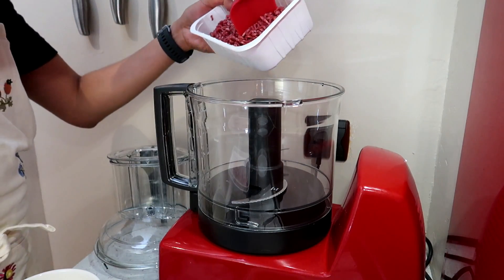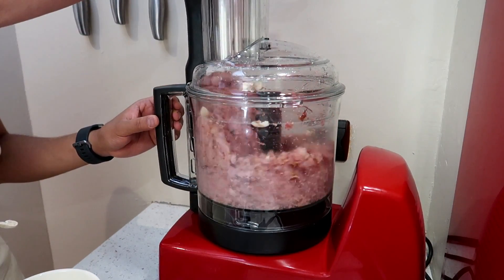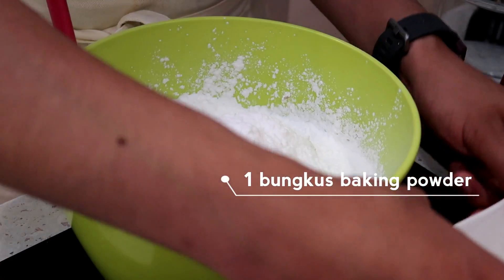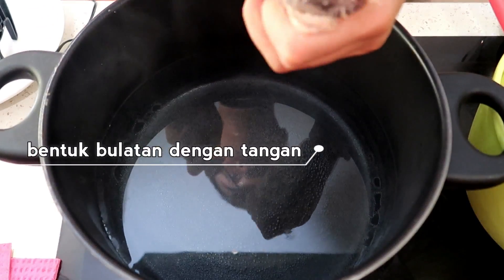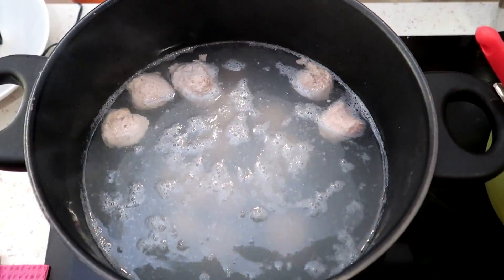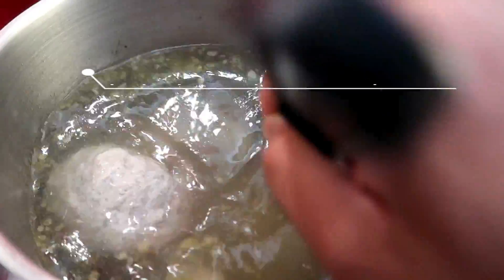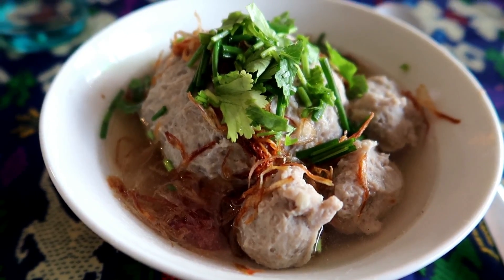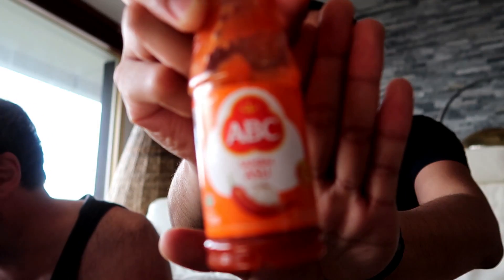RESEP BAKSO BERANAK ENAK DAN GAMPANG | ANTI GAGAL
Resep cara membuat Homemade Bakso Beranak Daging Sapi dan Ayam yang enak dan mudah ala WN VLOG

Bahan :
500 g daging sapi
500 g daging ayam (bagian dada)
10 sdm tepung tapioka
1 bungkus baking powder
1 sdt gula paris
garam secukupnya
merica secukupnya
es batu